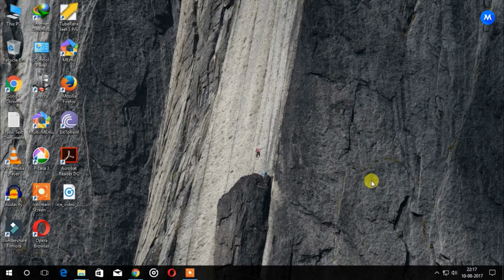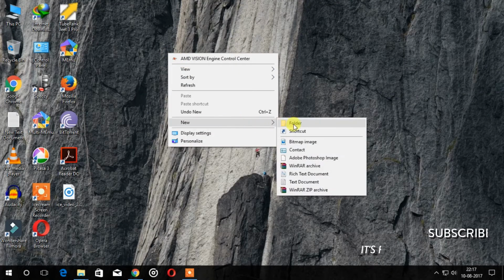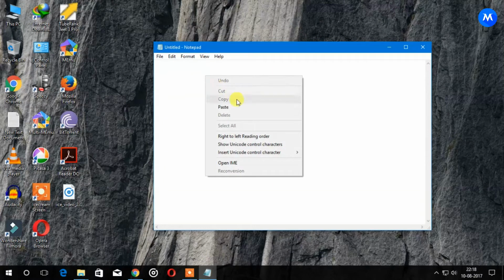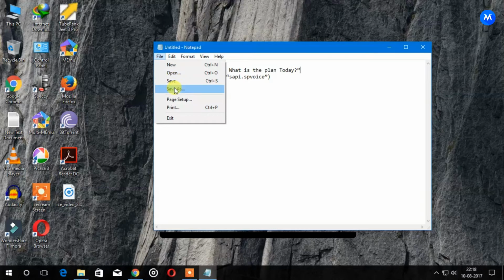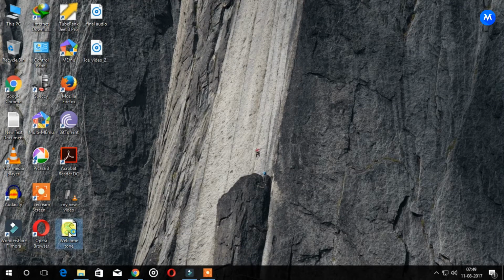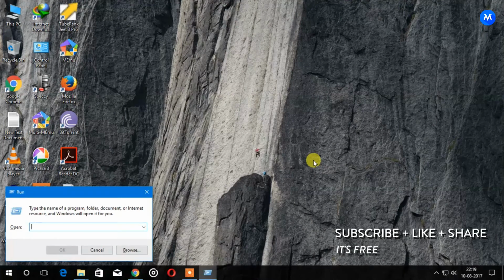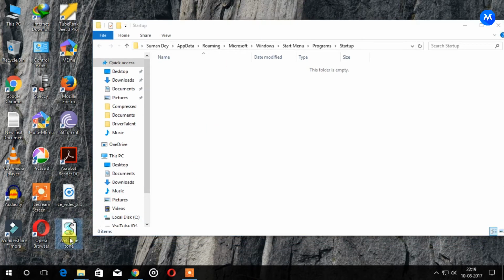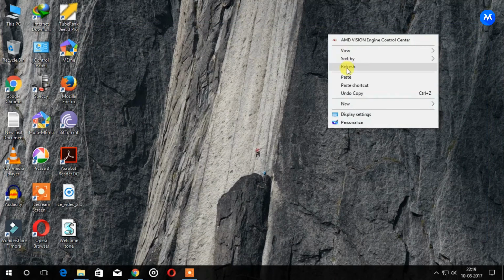Windows 10 Tricks || How To Make Your Computer Welcome You with Voice Message on Log In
Note: I tried this method on Windows 10 PC but it should work on older Windows versions like 8.1, 8, and 7 as well.

1. Firstly, open up Notepad.
2. Now, simply copy and paste the following lines in the blank Notepad file:

Dim speaks, speech
speaks="Welcome, Suman. What is the plan Today?"
Set speech=CreateObject("sapi.spvoice")
speech.Speak speaks

3. Save it with the extension .vbs.
4. Move this file to the Windows Startup folder.
    [You can do that by opening the Run command (or pressing
    Windows+R) and type “shell:startup” without the quotation
    marks.]